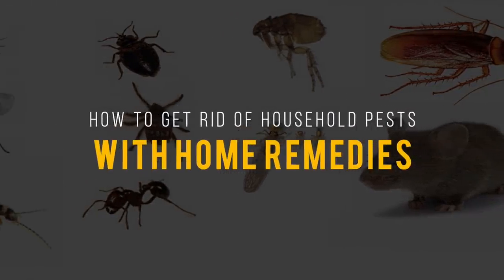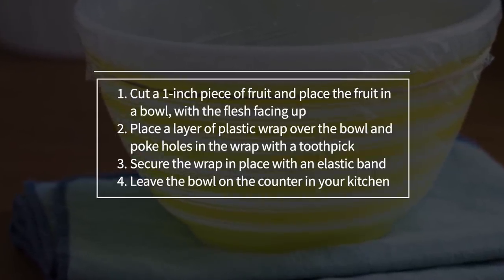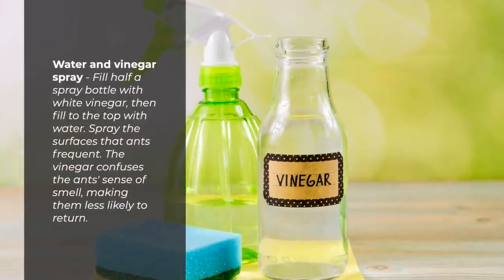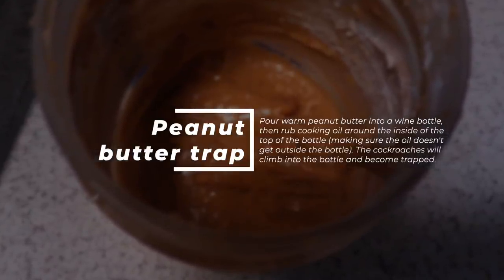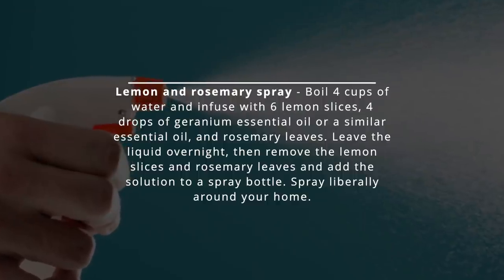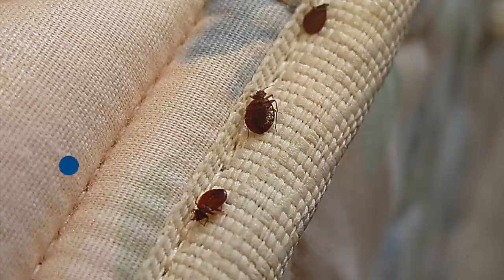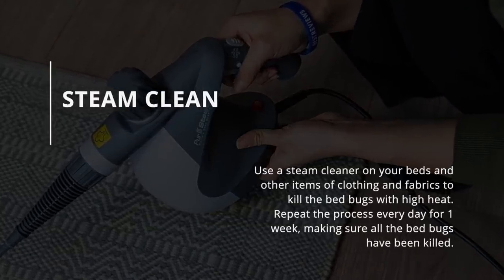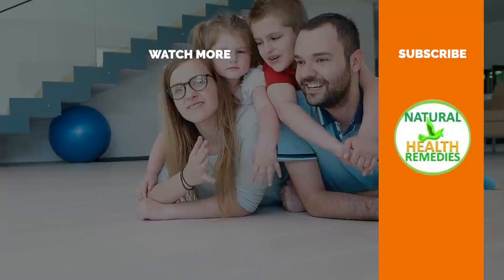How to Get Rid of Household Pests with Home Remedies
Regardless of where you live, it's likely that your home has a few non-bill-paying residents - even if you can't see them. Spiders, bugs, flies, and other pests can lurk under your floorboards, waiting until the coast is clear to raid your kitchen cupboards or build webs or nests in the corners of your bedroom.
If you have a fear of creepy crawlies or you're just a fan of cleanliness, sharing your home with household pets probably sounds like something out of a horror movie. Thankfully, pest issues are fairly easy to resolve - and you don't have to use nasty chemicals to get the job done.
This guide will look at some of the most common household pets, and the best natural remedies for pest removal.
1. Flies
Flies might seem like a relatively harmful pest, and, given enough opportunity, they're likely to leave your home through the door or window eventually. Still, flies are annoying, and can be more of a problem than you think.
House flies and fruit flies are the flies you're most likely to come across in your home, especially in the summer. Fruit flies and house flies are attracted to food - whether it's just been cooked, it's in the garbage, or it's on the floor in the form of crumbs.
Flies can spread diseases like E.coli and salmonella, so you definitely don't want them in your kitchen.
There are a couple of easy natural remedies for getting rid of flies in your home. Fly traps tend to be the most effective option.
If you're dealing with fruit flies, try making a fruit fly trap:
1. Cut a 1-inch piece of fruit and place the fruit in a bowl, with the flesh facing up
2. Place a layer of plastic wrap over the bowl and poke holes in the wrap with a toothpick
3. Secure the wrap in place with an elastic band
4. Leave the bowl on the counter in your kitchen
If you don't know what flies you're dealing with, or you're dealing with more than one type of fly, use this jar fly trap:
1. Add a few drops of floral flavored soap and about an inch of apple cider vinegar to a jar
2. Cover the jar with plastic wrap, securing in place with an elastic band
3. Poke small holes in the jar, allowing the flies to enter
4. The flies will most likely drown in the apple cider vinegar
2. Ants
Ants are another very common household pest that most homeowners have problems with at least once in their lives. Ant infestations can be a nightmare to deal with, especially as ants can squeeze into gaps and cracks that you can't reach.
Ants love sugar, so you're most likely to find them in your cereal cupboard, or trying to squeeze into your honey or jam jar. It can be a disturbing sight to find a number of ants flaring in your favorite sugary spread.
Ants can contaminate food with dirt and feces, and some ants are capable of damaging your home and furniture.
The faster you can get rid of an ant infestation, the better. Ants send signals to one another when they find food, so a small ant problem can quickly become uncontrollable.
The best natural remedies to get rid of ants are:
• Dish soap spray - Add 20 drops of dish soap to a spray bottle and fill with water. This spray smells great and cleans your surfaces, and will kill ants, too.
• Water and vinegar spray - Fill half a spray bottle with white vinegar, then fill to the top with water. Spray the surfaces that ants frequent. The vinegar confuses the ants' sense of smell, making them less likely to return.
• Coffee or cayenne pepper - Sprinkle coffee granules or cayenne pepper onto the surfaces that ants frequent. Again, the smell of these items will be stronger than the smell of other food in your kitchen, confusing ants into thinking that there's no good food in the area.
3. Cockroaches
If you live in an area where cockroaches are common, you'll know first-hand just how difficult they are to get rid of.
Perhaps the worst thing about cockroaches is their size. Ants and flies are nothing more than tiny dots in comparison to cockroaches, yet cockroaches still manage to squeeze through invisible cracks to get into your home.
You're most likely to find cockroaches in dark, damp places, like your under-sink kitchen cupboard, your bathroom, and even your dishwasher. While cockroaches are pretty harmless, they're unpleasant creatures that can aggregate respiratory problems.
Dealing with a minor cockroach problem is fairly simple, and you don't need chemical repellents for the job. Here are the best natural remedies to get rid of cockroaches:
• Catnip - Place several catnip plants outside your doors and windows, or fill small bags with catnip and place them in corners and cupboards around your home. Cats might love the smell of catnip, but cockroaches can't stand it.
• Peanut butter trap - Pour warm peanut butter into a wine bottle, then rub cooking oil around the inside of the top of the bottle (making sure the oil doesn't get outside the bottle). The cockroaches will climb into the bottle and become trapped.